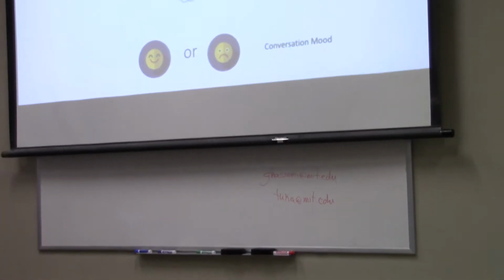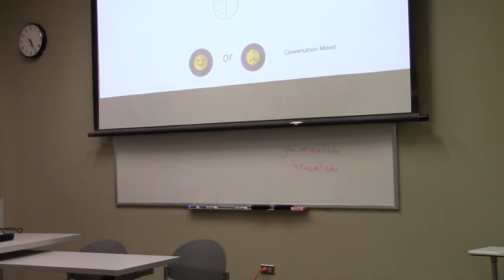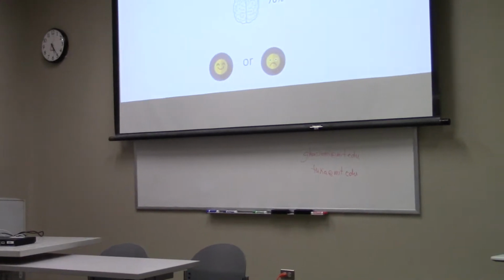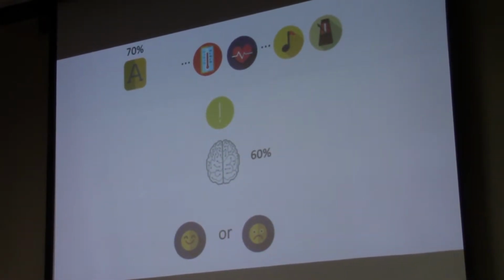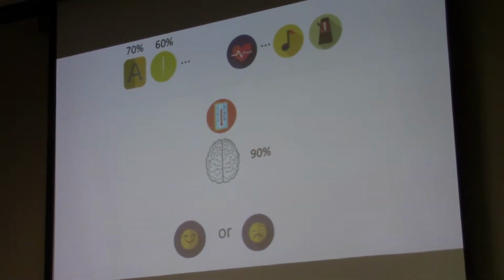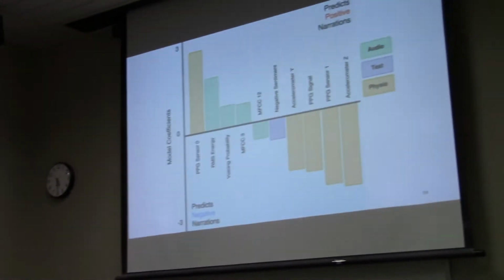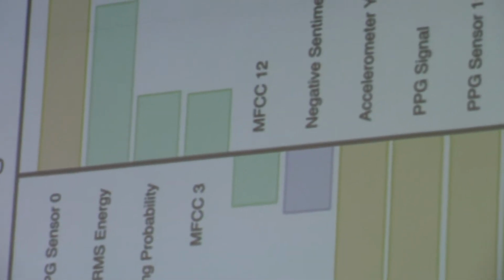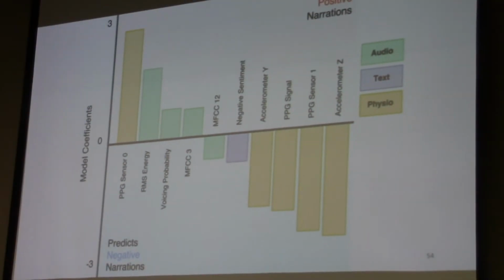Know Thyself. How to use data to learn about, and improve ourselves. Part 2 of 9 MVI 0096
Speakers: Mohammad Ghassemi and Tuka Alhanai.
Location: University of Tennessee, Knoxville.
When: January 17 2018
Organizer: Bio-AI club from University of Tennessee, Knoxville.
Student Organization President: Yue Ma
Student Organization Vice-president: Lucas Santana Souza

Description:
How AI, wearables, and data science can help us understand and improve our lives?
Google, Apple, and Facebook all benefit from your data – so should you! In this two-hour workshop, Mohammad Ghassemi and Tuka Alhanai will provide an overview of ways you can collect data on yourself, and show you interesting things that can be done with it. The workshop has an interactive component!